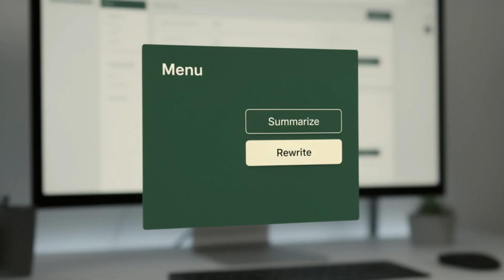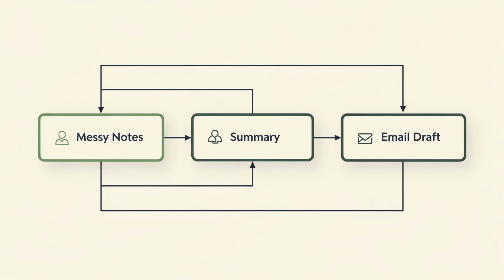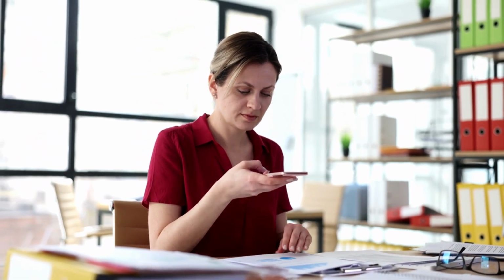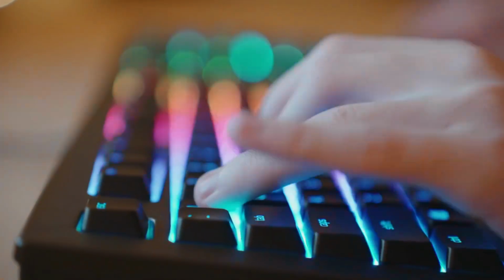Is Keyshift AI Worth It? The Truth About This Lifetime Deal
Stop wasting time copy pasting text into ChatGPT. Keyshift AI puts an AI writing assistant directly inside your typing apps.

If you find yourself constantly switching tabs to generate text, you are slowing down your workflow. This video reviews Keyshift AI, a specific tool built to integrate AI directly into your existing applications. You will see how it eliminates the manual loop of copying, switching windows, and pasting responses, allowing you to stay focused on your actual work.

This walkthrough is designed for professionals and creators who rely on AI writing tools to draft emails, documents, or social posts. By using an AI typing assistant, you can generate content without ever leaving your current window. I will show you exactly how the setup works and whether it effectively improves your writing productivity.

0:00 Stop Wasting Time on Copy-Paste Loops
0:43 How Key Shift AI Integrates Into Your Apps
2:14 Advanced Features: Workflows and Voice Mode
4:14 Pricing, Credits, and Lifetime Value